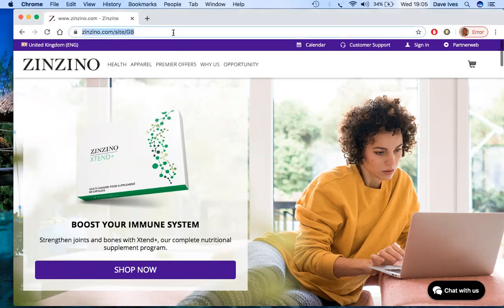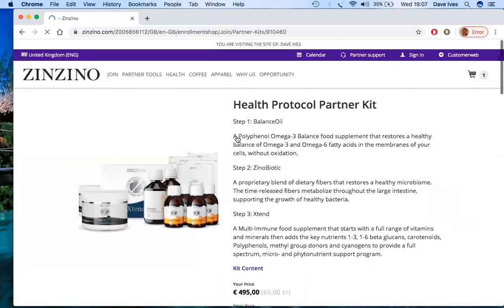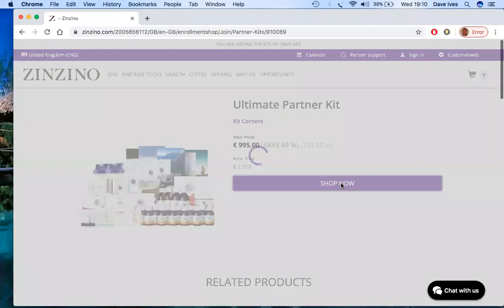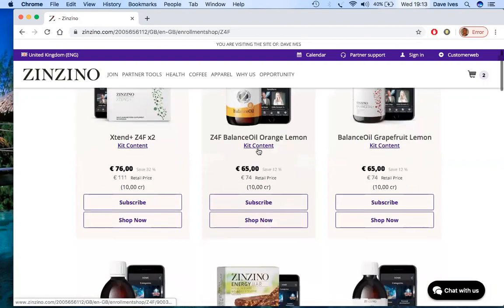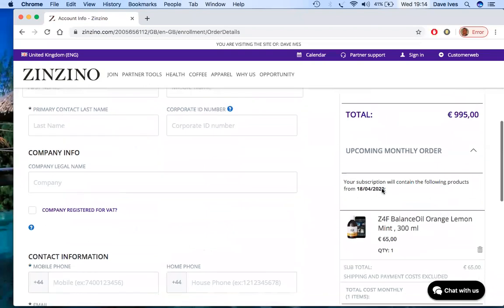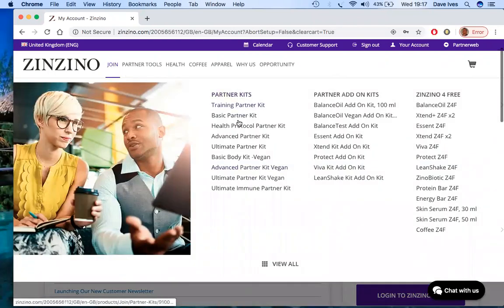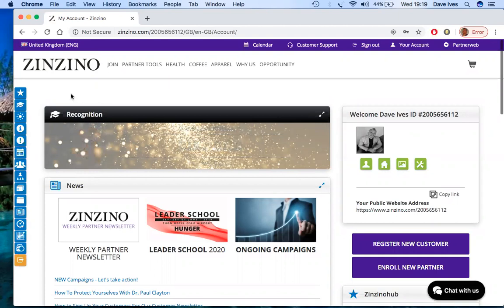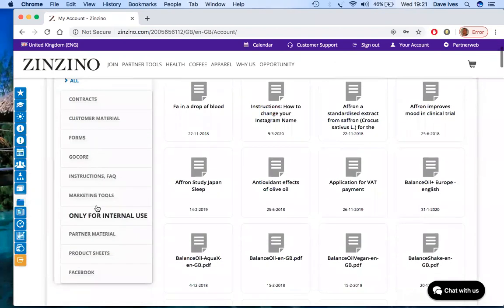DAVE IVES - HOW TO REGISTER A NEW PARTNER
DAVE IVES - Diamond takes you step by step instructions on just how to register a new Partner through your replicated Zinzino site